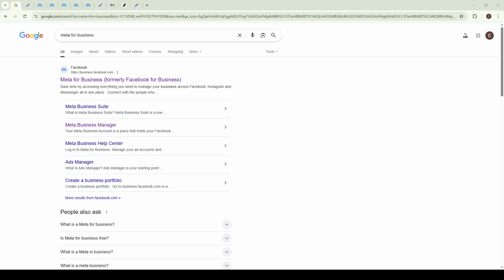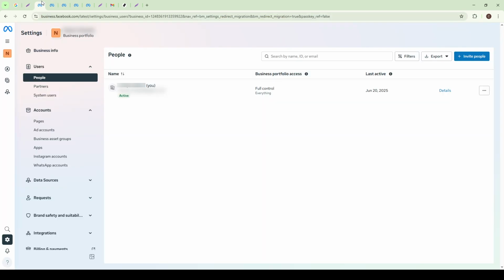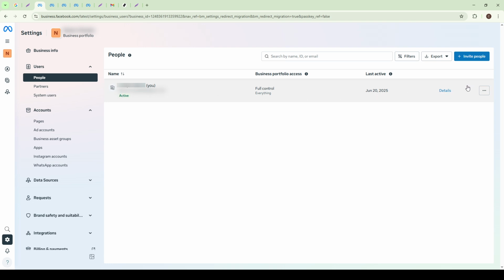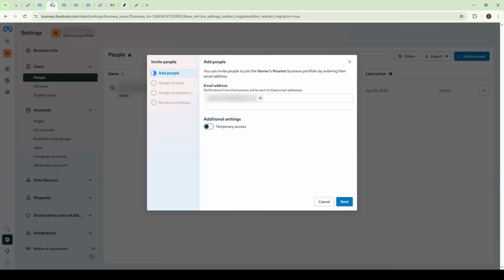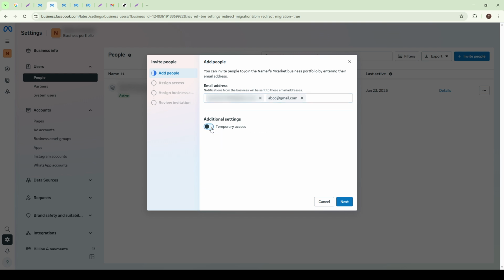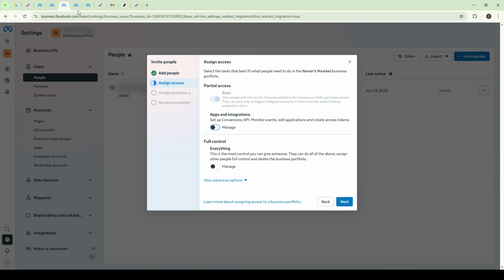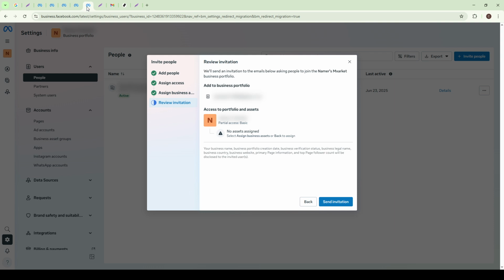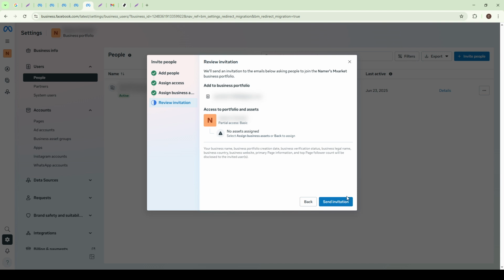How to Share Meta Business Manager Access [2026 Full Guide]